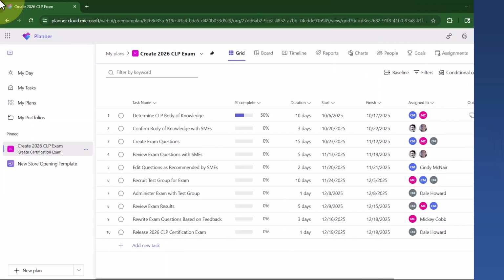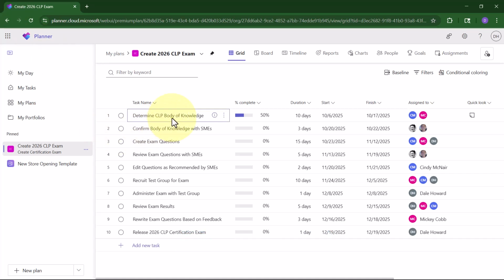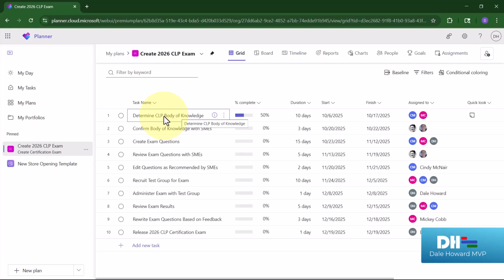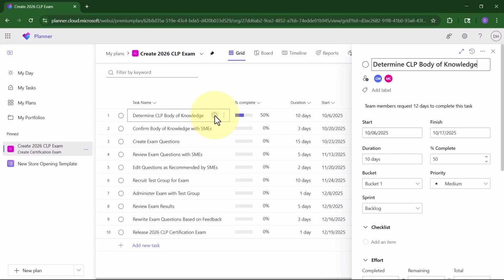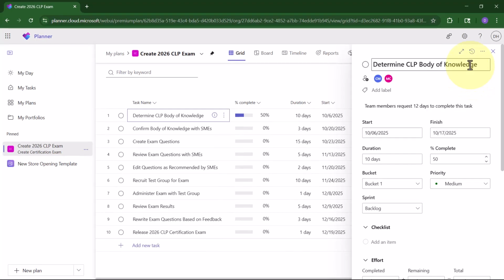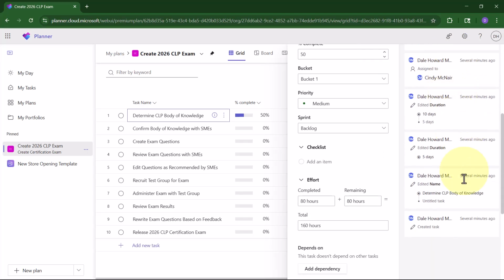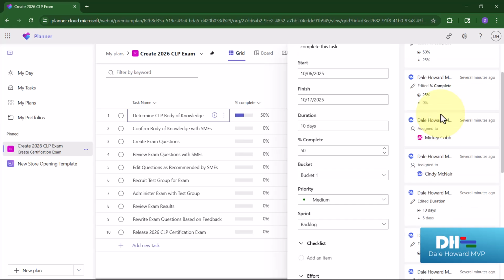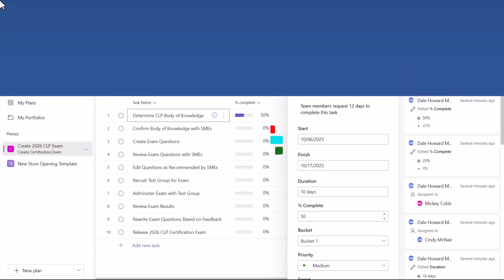Planner Premium: How to Use the Hidden Task History Feature (2025 Update)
In this video, I’ll show you how to find and use the Task History feature in Planner Premium.

Back in August 2025, Microsoft rolled the Project for the Web app into Planner, creating a brand-new experience called Planner Premium. If you’ve been wondering where your favorite features ended up — don’t worry, I’ve got you covered.

The Task History feature lets you see every change that’s been made to a task — from duration and assignments to percent complete and notes. The only challenge? Microsoft did a great job of hiding it.

In this quick tutorial, I’ll walk you through:

🔹 How to open the Task Details pane
🔹 Where to find the hidden “Open Task History” button
🔹 How to read and interpret the change log
🔹 Why this feature is so valuable for project managers and teams using Planner Premium

If you’ve ever wished you could see what changed and when, this video is for you.